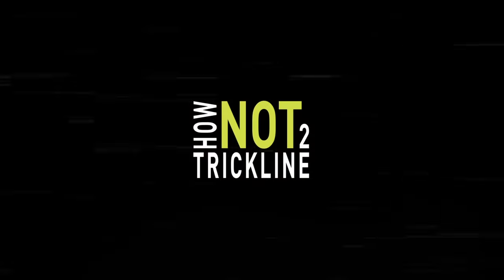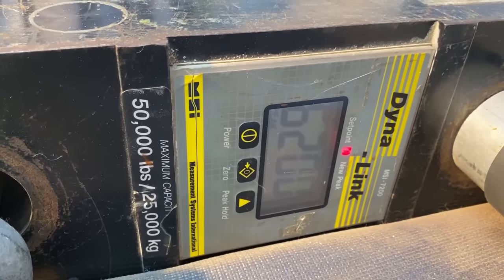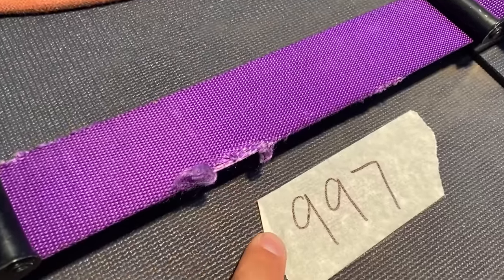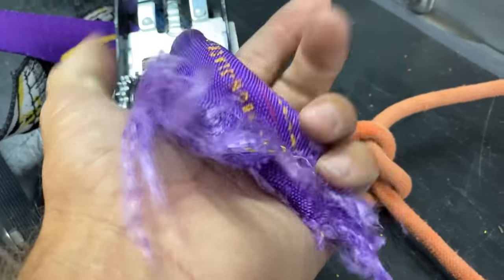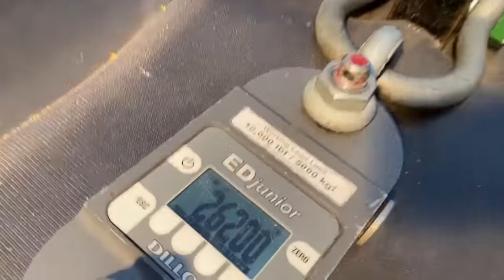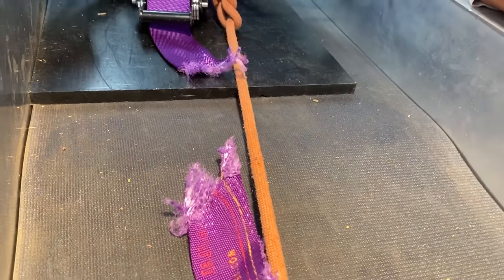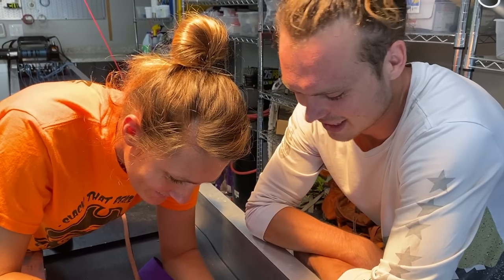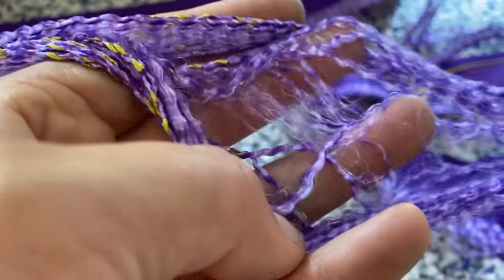Trickline webbing break tested - including damaged webbing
How strong are tricklines and how strong are they damaged.  You will learn a lot about how webbing is weaved and whether or not you can trust your tricklines.
Gibbon Ratchet

Thank you Olga Henry (@olga.henry), Dylon Lousberg (@slack.dylon) for helping with this episode.  Thank you Davis Hermes and Joe Wachter for donating gear for this series!